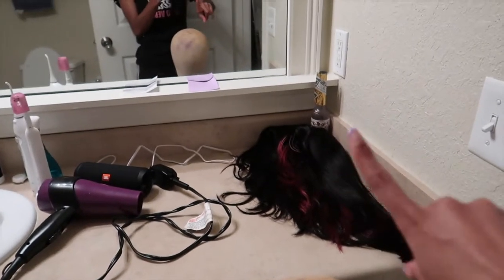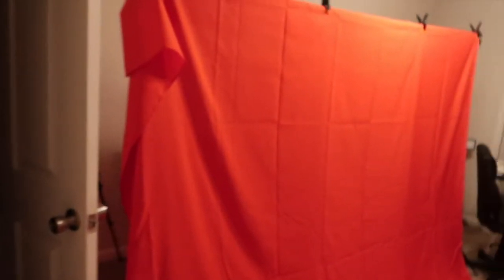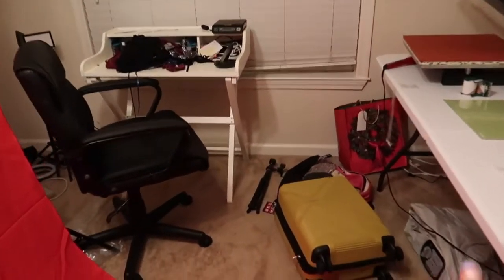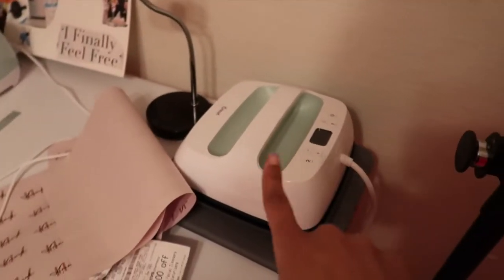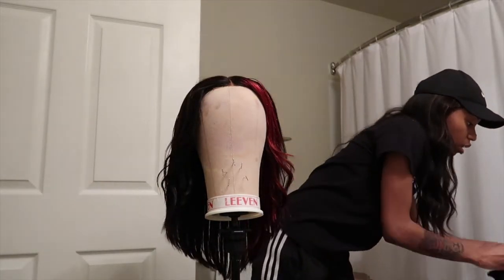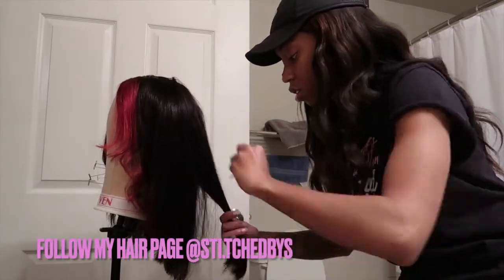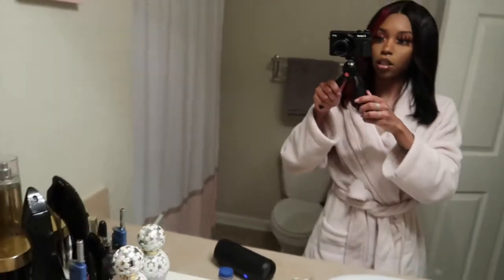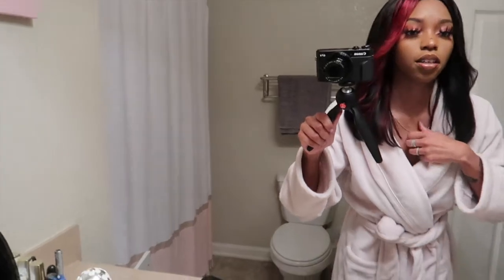DIY VALENTINE'S DAY PHOTOSHOOT | HOW TO SET UP AT HOME PHOTOSHOOT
Hey guys! I show you how I set up my at home photoshoot for my business! All items are from Amazon and this was a great investment if you have a business or a social media influencer.